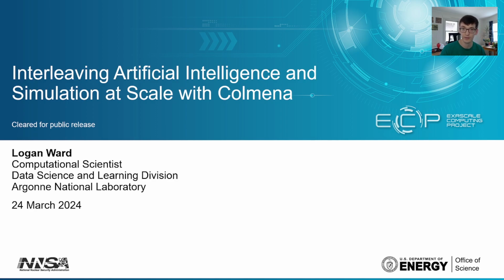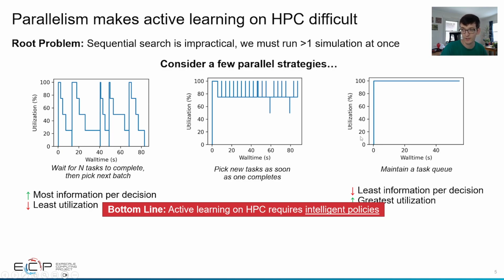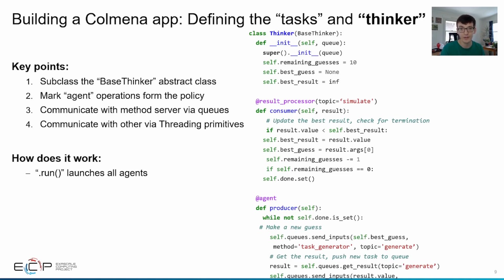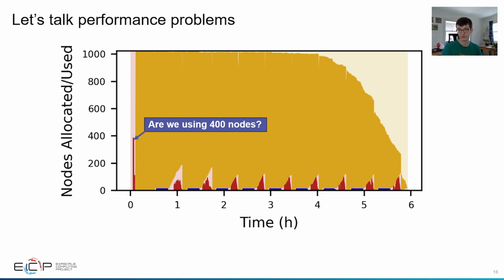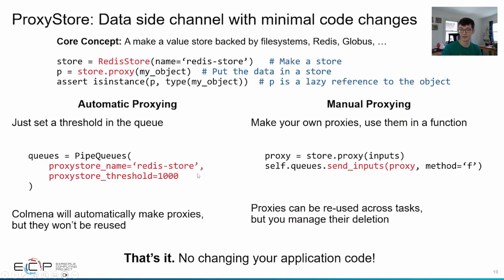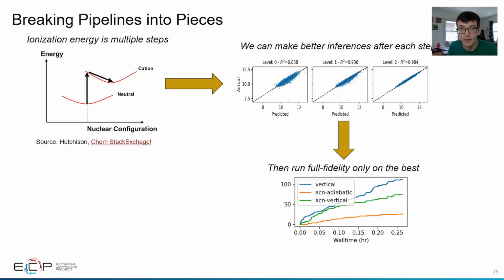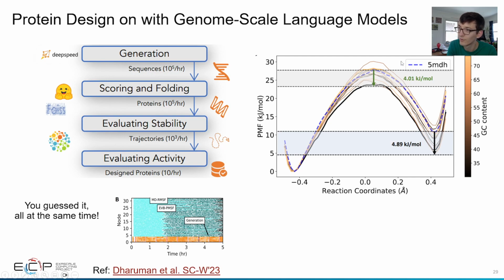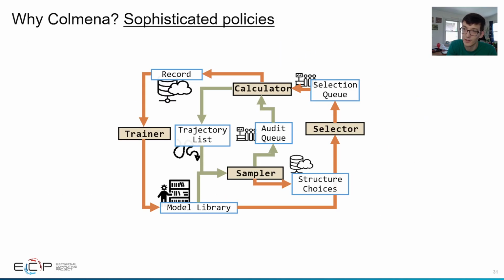Interleaving Artificial Intelligence and Simulation at Scale with Colmena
A talk I gave at the Parallel Processing meeting for Society of Industrial and Applied Mathematics during a collection of talks on lessons learned from the ExaScale Computing Project. It covers the process we made tying AI with conventional types of computation over 5 years of works.

Abstract:
The increasing capabilities of Artificial Intelligence (AI) have opened many new routes for accelerating computational workflows. We created a computational-steering tool, Colmena, as part of the ExaLearn project to build applications that make full use of AI methods and can deploy across thousands of compute nodes. Colmena lets scientists express sophisticated policies for how to use a variety of AI techniques (e.g., generative models, optimal experimental design) to steer simulation workflows. The policies are enacted by workflow engines from the Exascale Computing Project and accelerated by a high-performance data transfer fabric, ProxyStore. Our talk will describe the challenges addressed in running Colmena applications that employ unique patterns of combining AI with simulation at large scale for applications including molecular design, protein generation, and training surrogate models for quantum chemistry. We expect that the lessons learned will be relevant to future applications that use AI for Science.